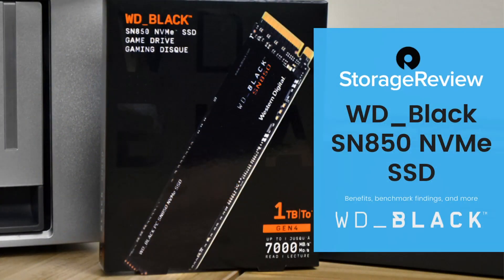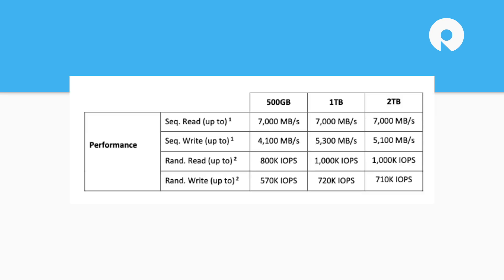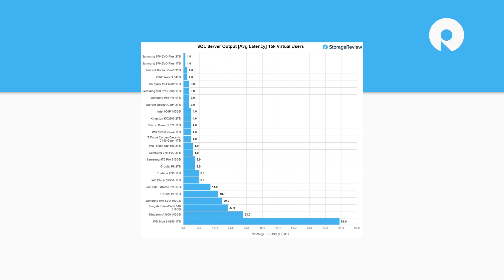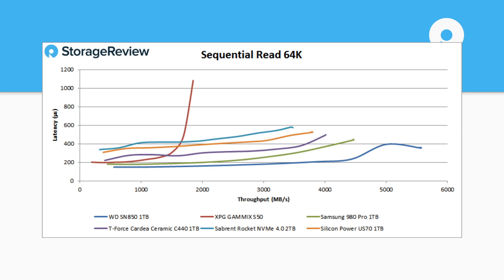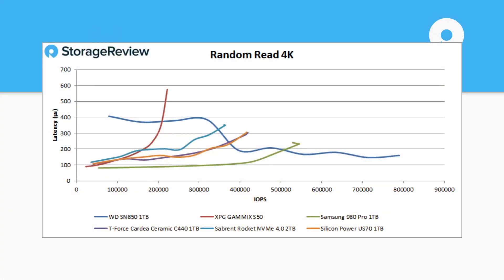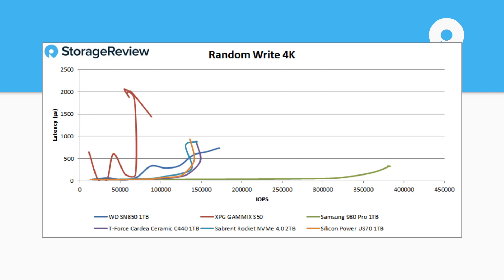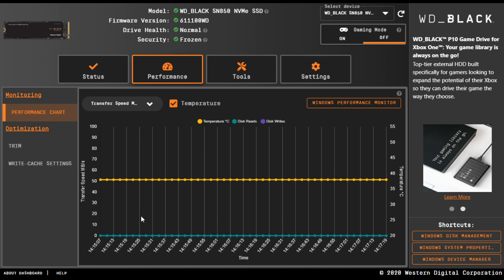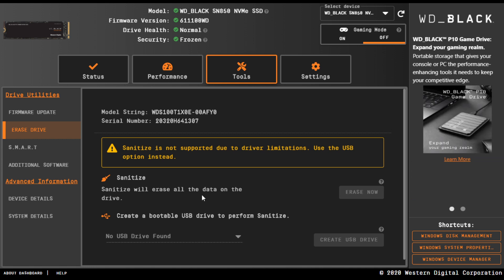WD_BLACK SN850 NVMe SSD Review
The WD_BLACK SN850 is the latest PCIe 4.0 SSD to hit the storage market, specifically targeting the gaming and the prosumer demographic. The timing of its release couldn’t be more perfect if you’re a console gamer, as both next-gen systems (PlayStation 5 and Xbox Series X) hit store shelves this week.

WD has certainly produced a winner and a drive that surprisingly looks like a real competitor for Samsung. This is no easy feat and something we rarely see in the consumer storage market. As far as pricing goes, the WD_BLACK SN850’s 500GB model goes for $150, which is identical to the 500GB Samsung 980 Pro. You can rest assured that the new WD_BLACK SN850 is one of the best consumer-grade drives on the market today and the leader in read performance by leaps and bounds.